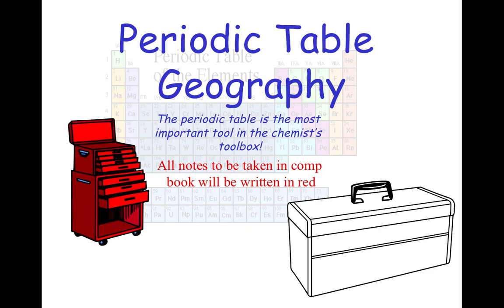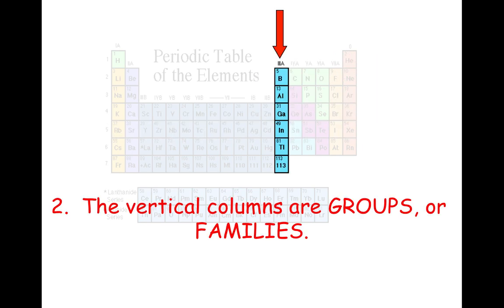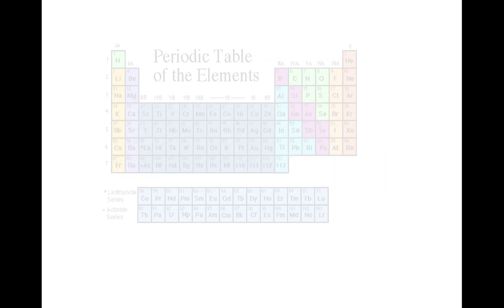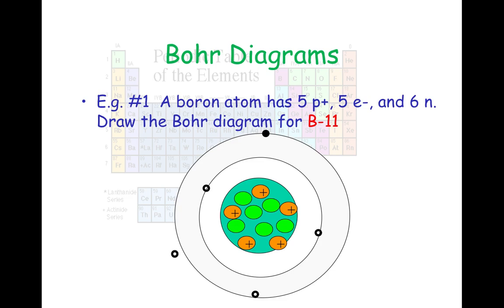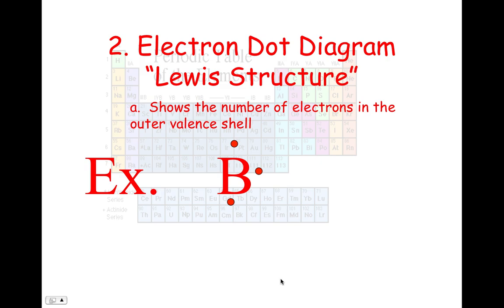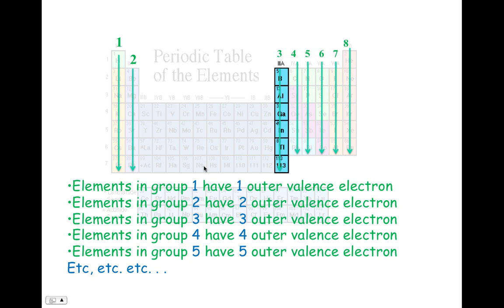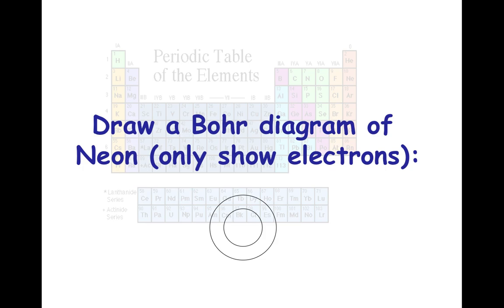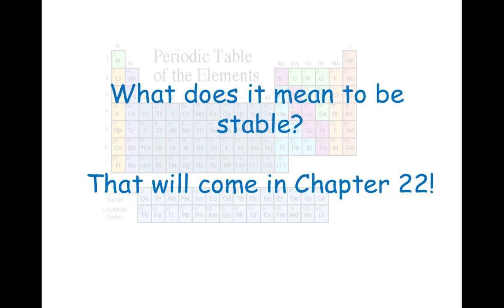Periodic Table Geography 19.3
Flipped notes on 19.3